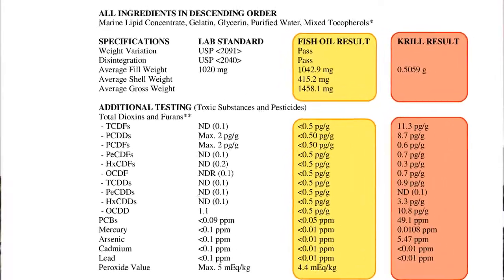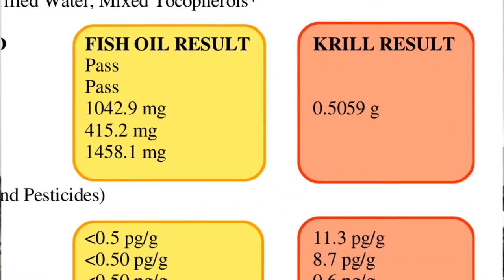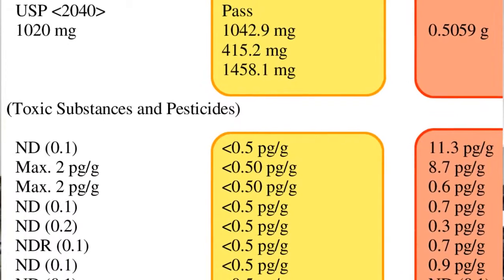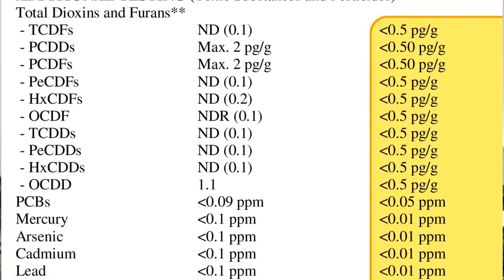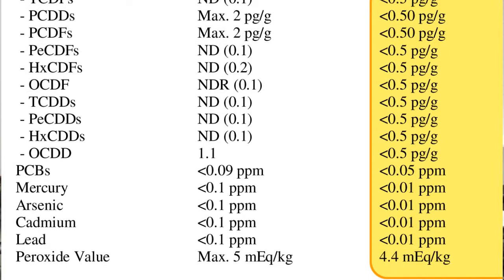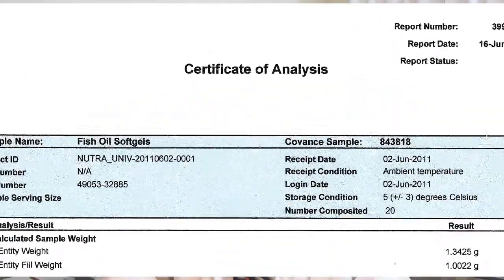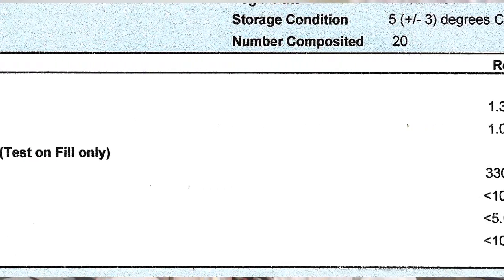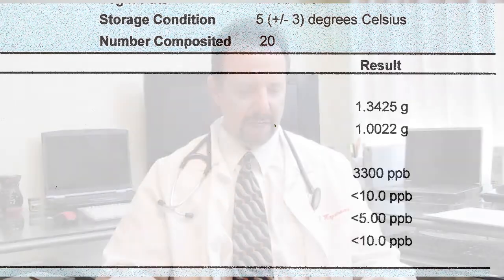Pharmaceutical grade fish oil vs. food grade fish oil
Do you know difference between Pharmaceutical Grade Fish Oil and Food Grade Fish Oil?